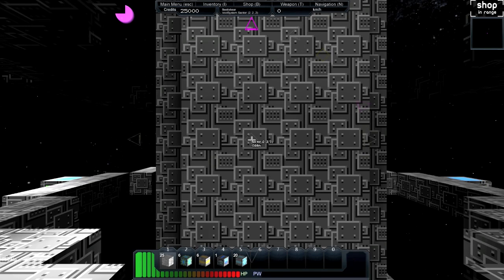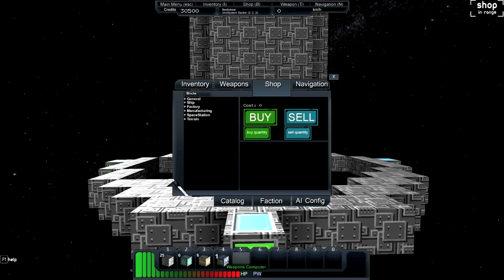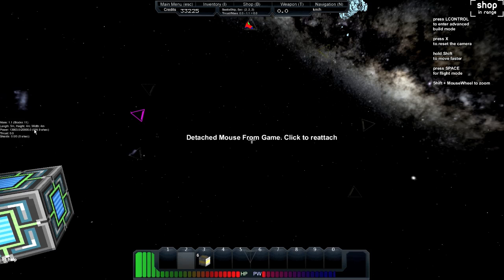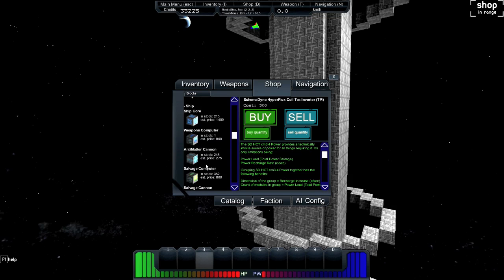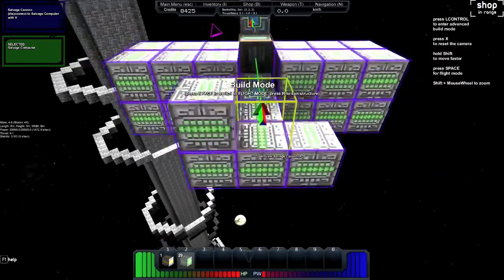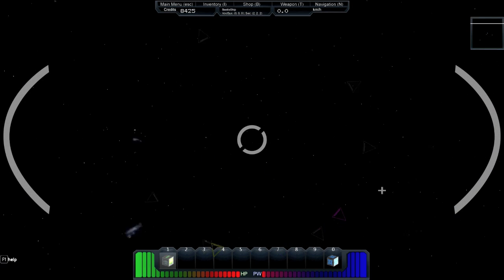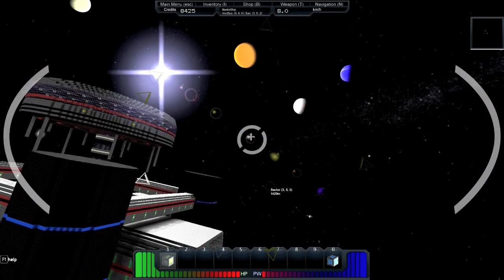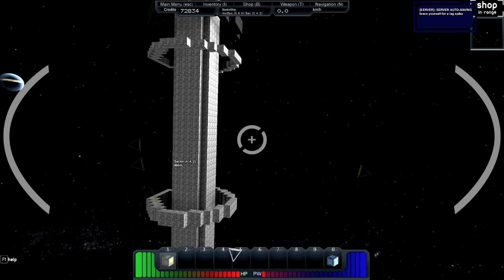[OUTDATED] Starmade Basics - Episode 1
!!! This video is outdated, and no longer reflects the current version of StarMade !!!

This is part one in a multiple part series on the basics of starmade. In our first video we will learn about the in game User Interface, using the shop to expand upon your starter equipment and build our first ship, a harvester that will yield us good credits if we find a space station and salvage it's valuable plex glass!

In our second episode we will begin to expand our ship using wedges and the advanced build tool. We'll add some shields and weapons to our ship and find some space pirates to own.

On our third episode we'll start covering the AI unit "bobby", using cloakers and jammers and building on a planet using the build block. We'll end with buying and building our very first space station and creating a docking area for our ships to land.